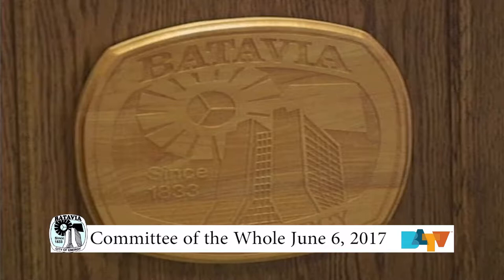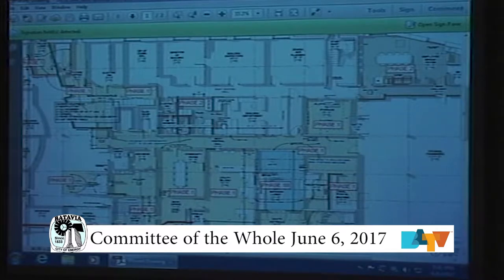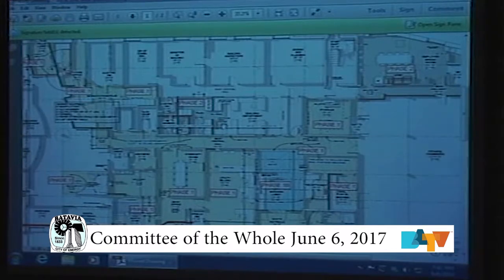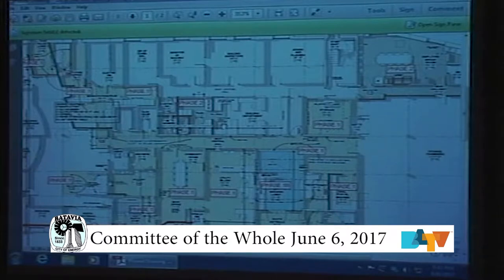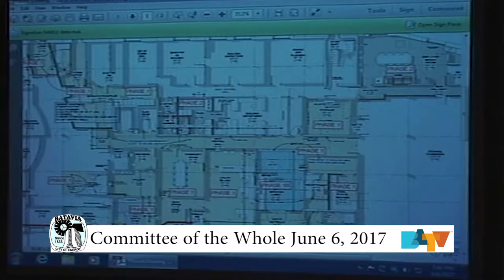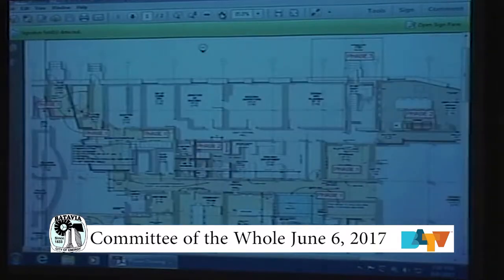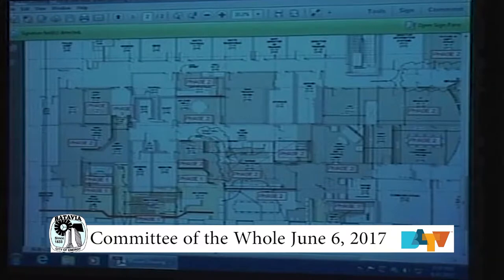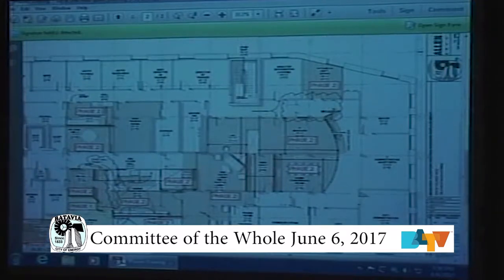Committee of the Whole June 06, 2017